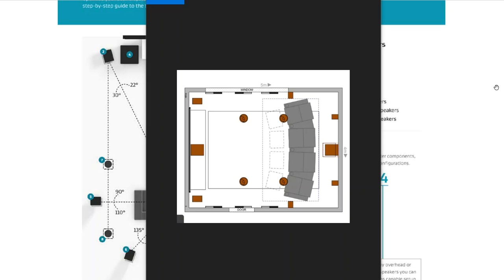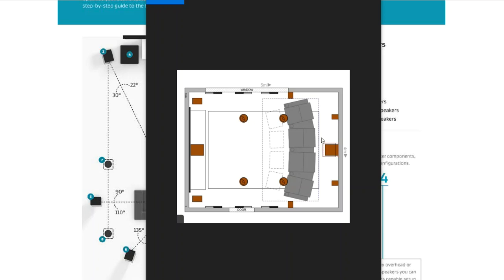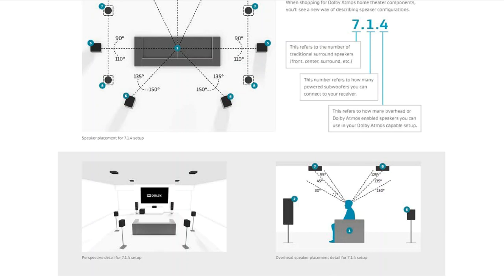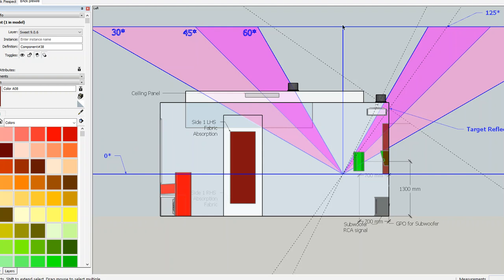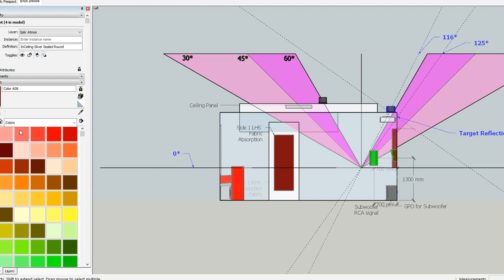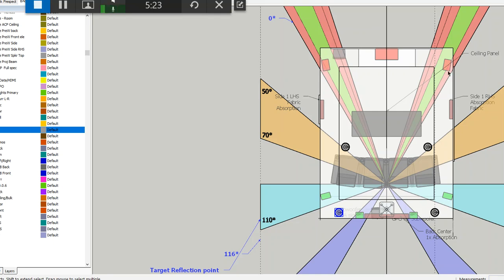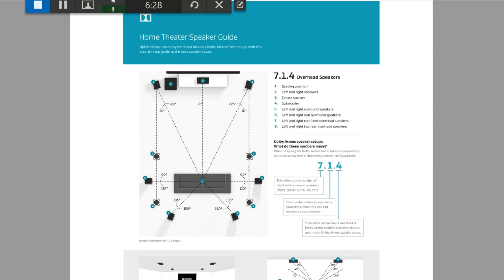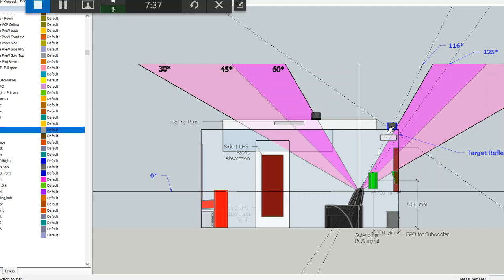Atmos Design fail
Fail vs good Atmos concept